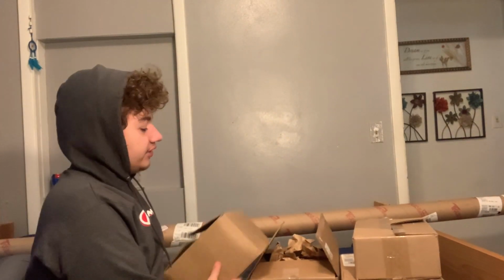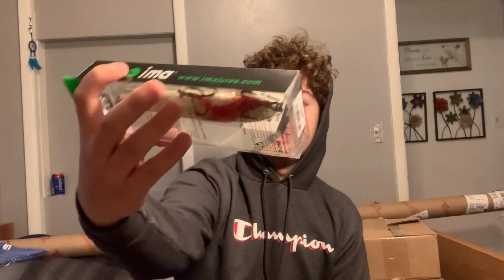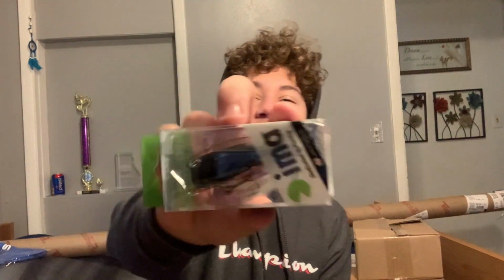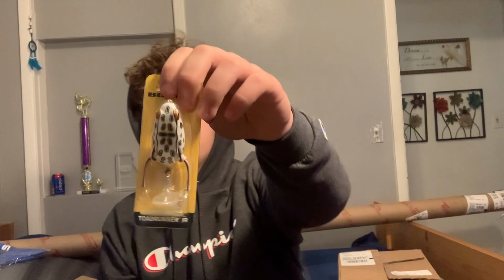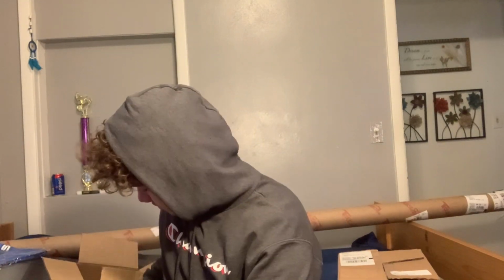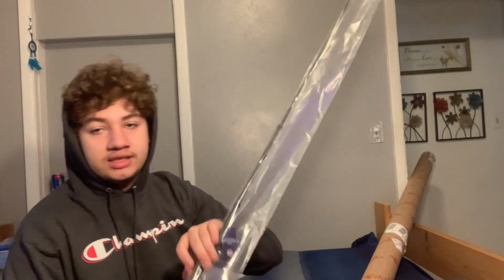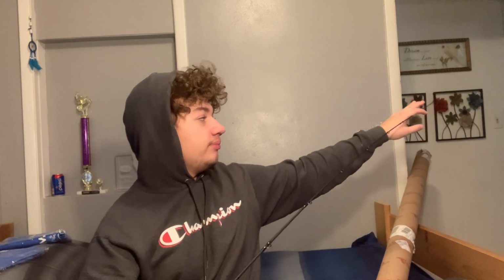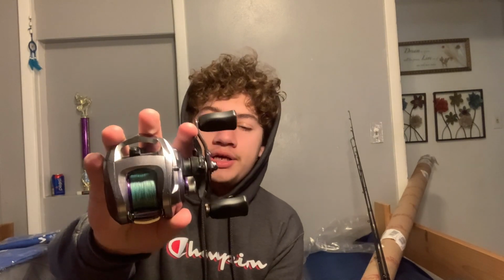$1500 Tackle Warehouse Unboxing!